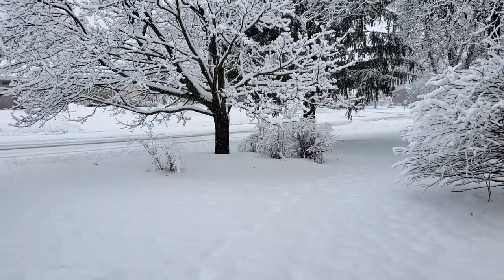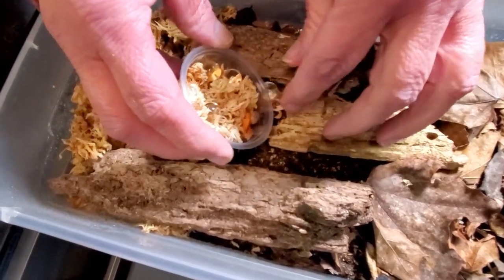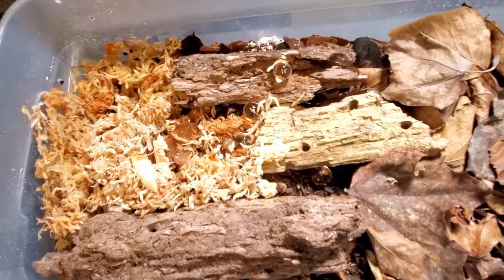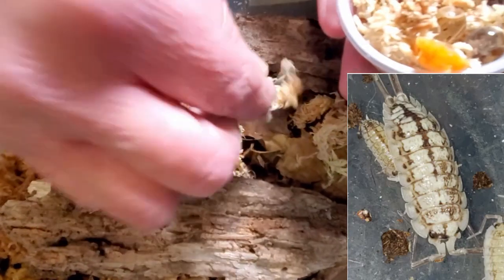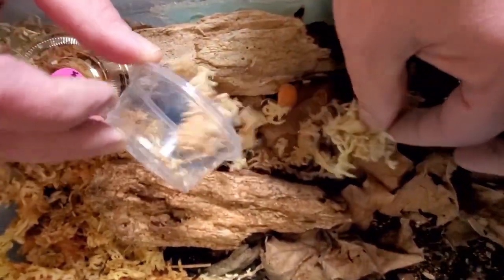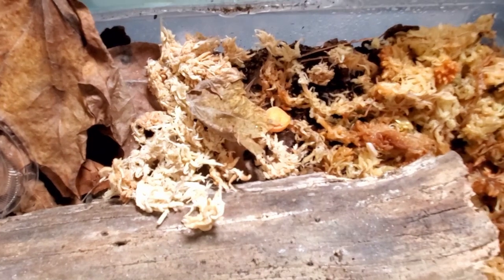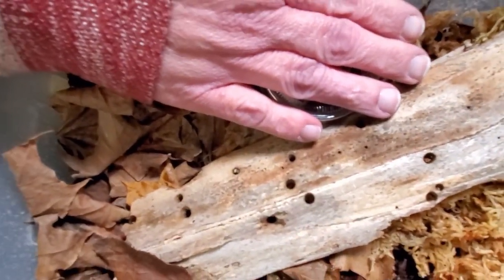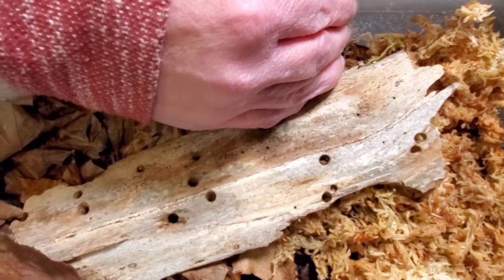Unboxing Isopods 6 new isopods + 1 surprise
Showing off some amazing isopods from The Isopod Chick.   Always fun to get new animals in but this video includes a couple isopods that are 'special'!